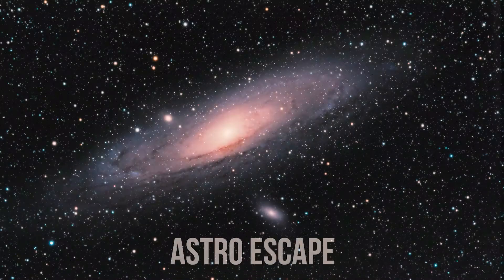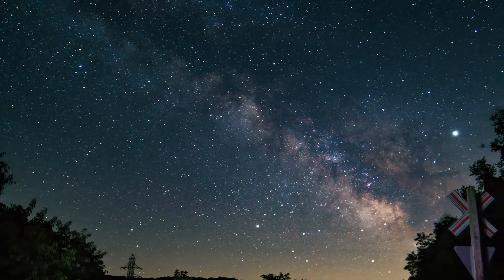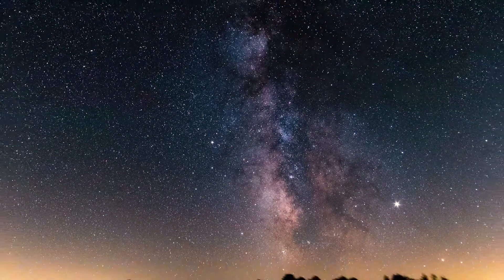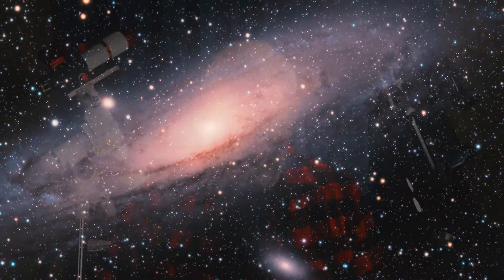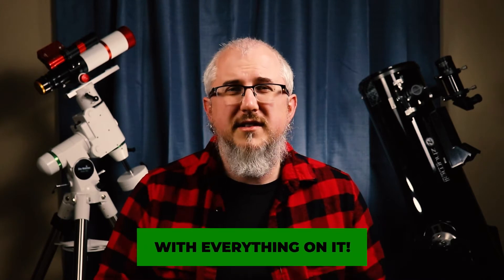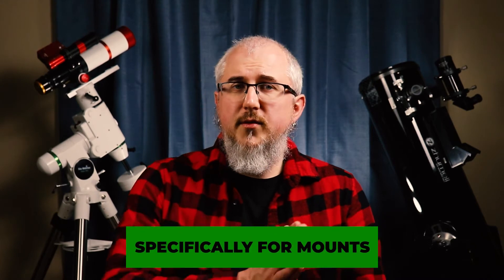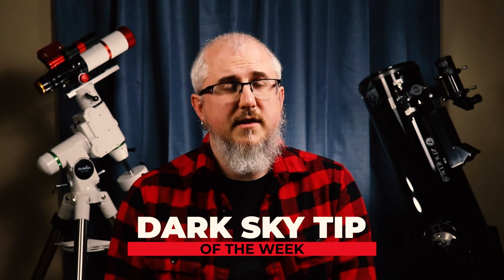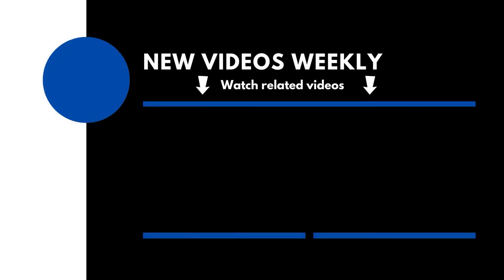Astrophotography: Widefield vs Deep Sky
In this video, we do a quick overview of widefield vs deep sky, and a few pros and cons of each. Both have different aspects, and you'll need to know them when you are just starting out!

Dark sky tip of the week: You can help battle light pollution at home by making sure your outdoor lighting is well-shielded. Check the following link to the IDA page explaining shielding practices.